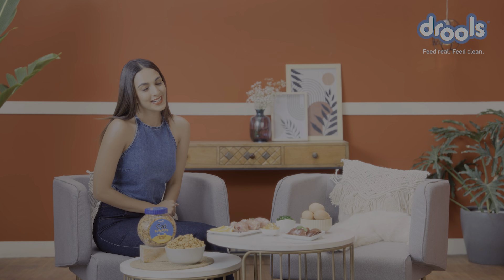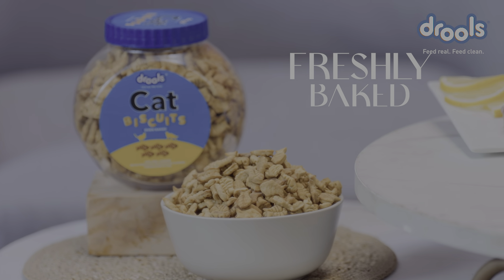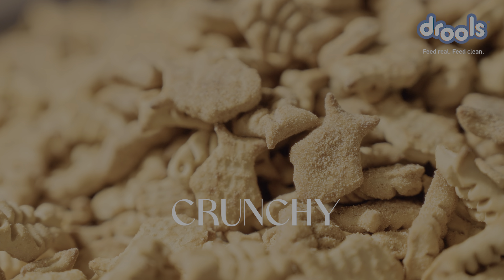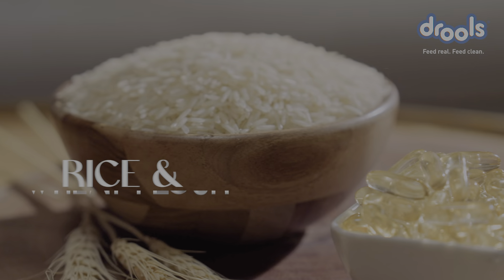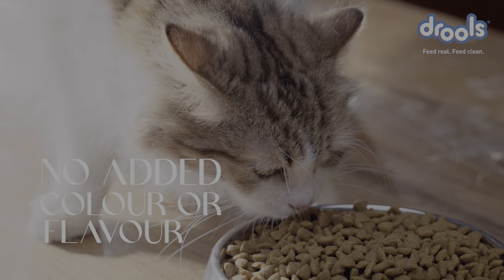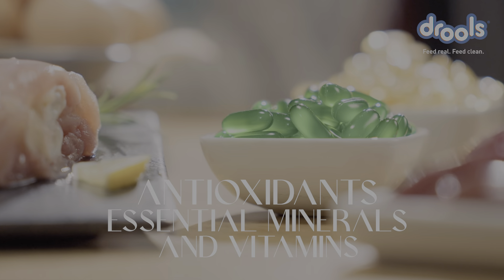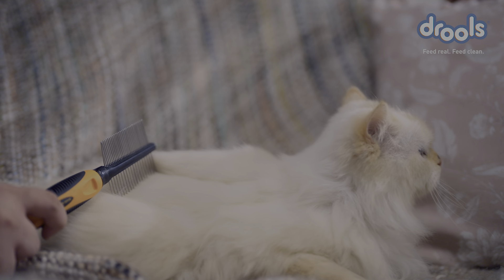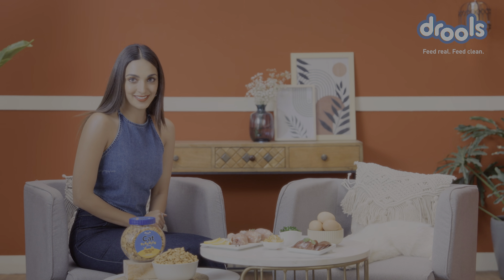Kiara Advani trusts Drools Cat Biscuits for a healthy & crunchy treat for cats